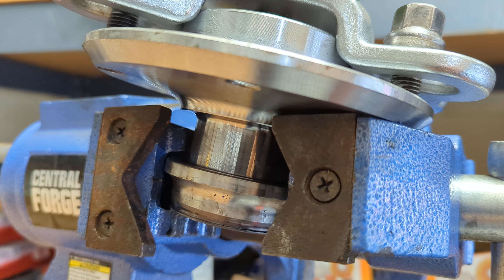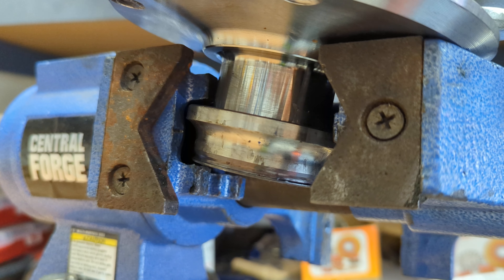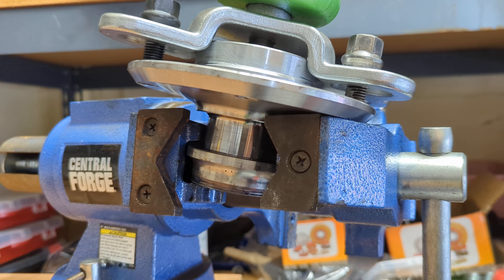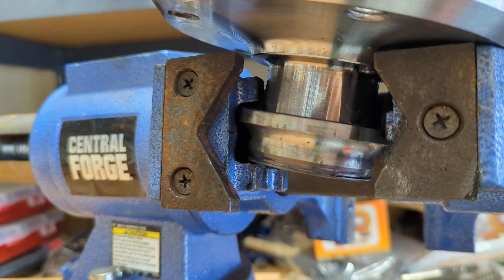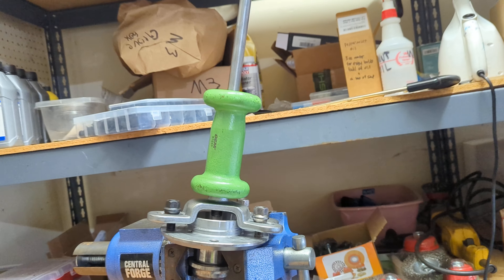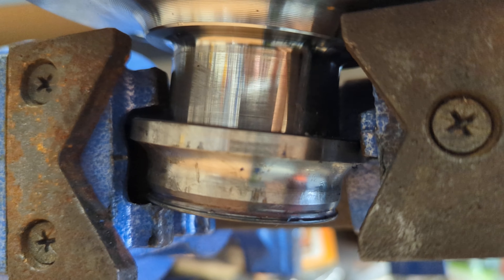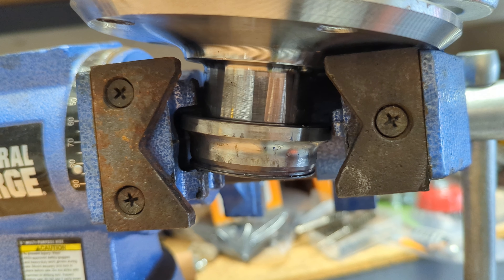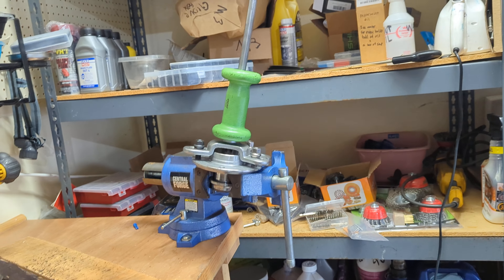Using a vise to get a wheel bearing race off of a hub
if you're doing a new wheel bearing job, your hub might get stuck to the old wheel bearing race. they're often very annoying to get off, sometimes. you can cut them off or torch them to expand them and help them fall off, but this is another technique that I have found effective as well as long as you have enough space between the race and the hub.